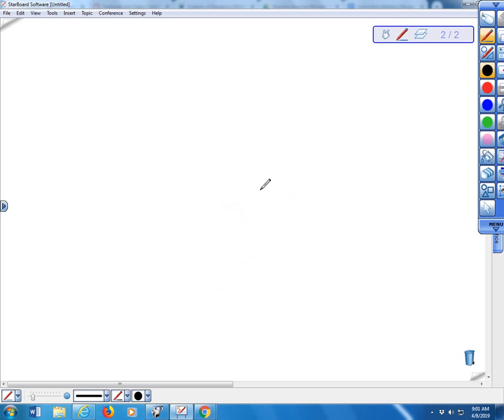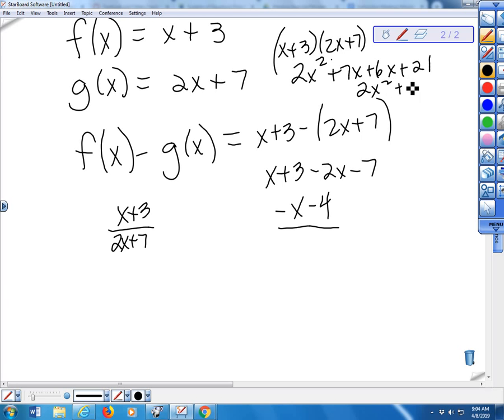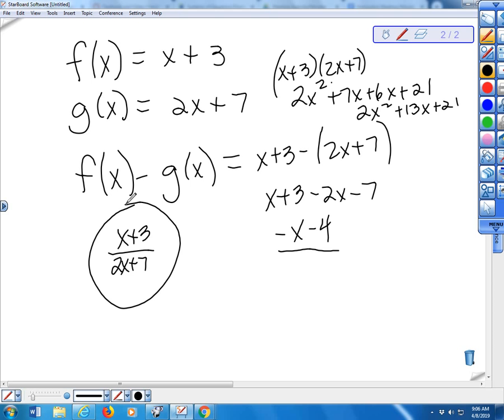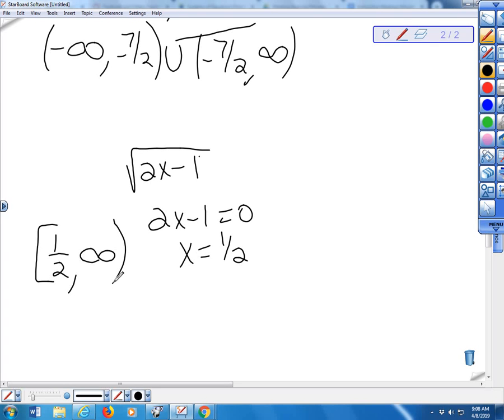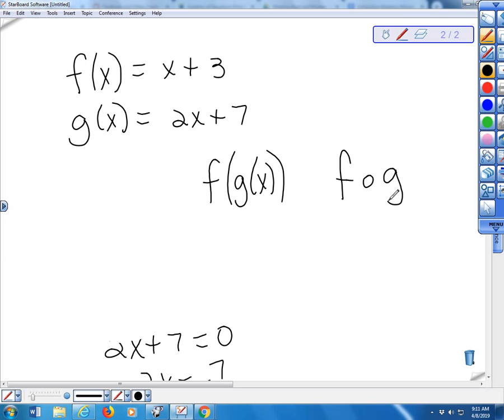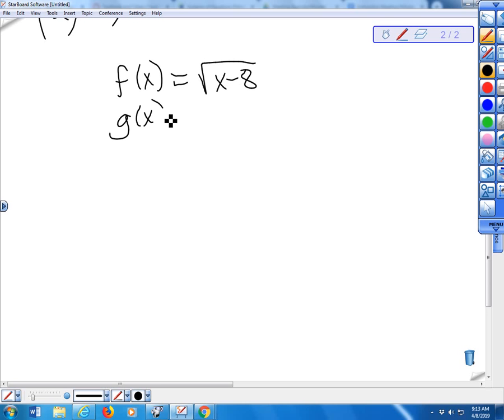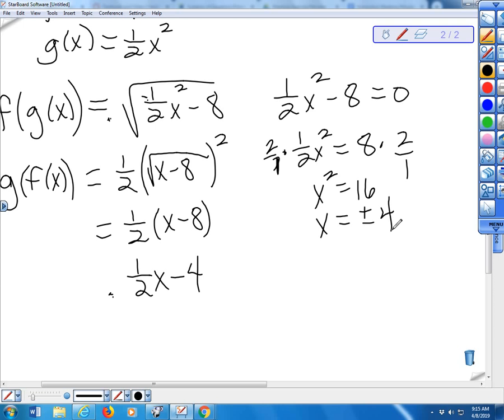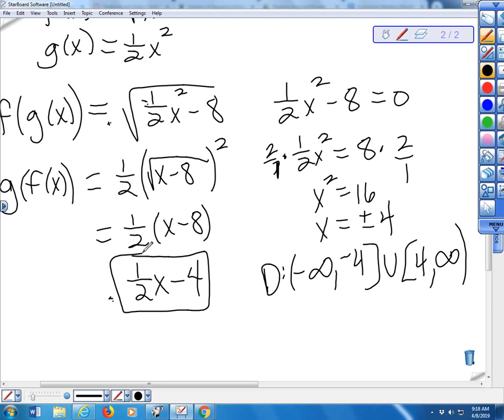Section 7 7